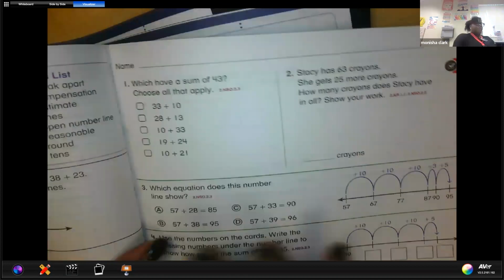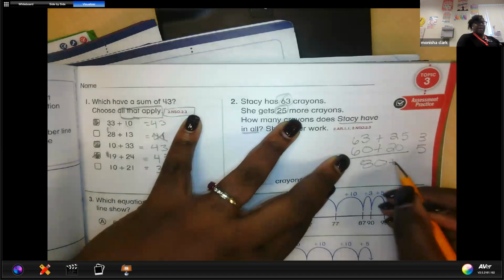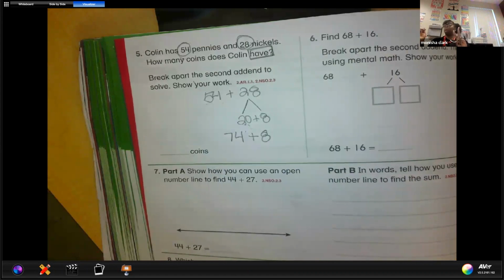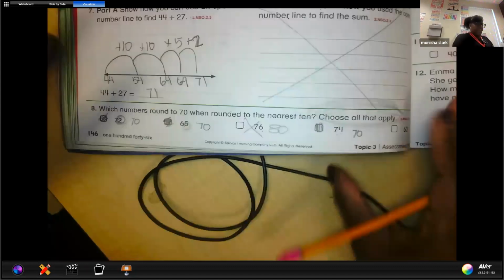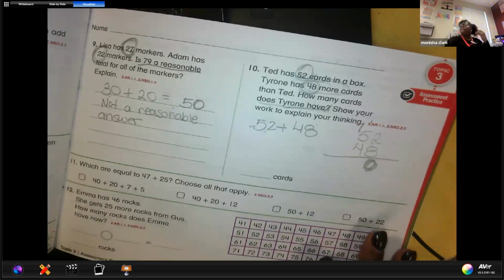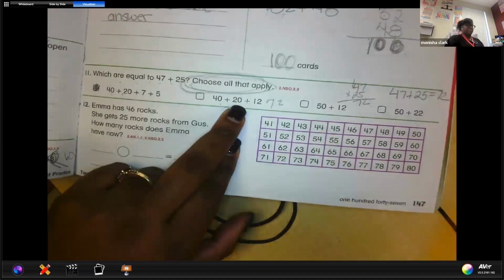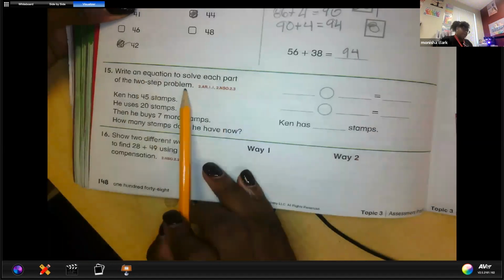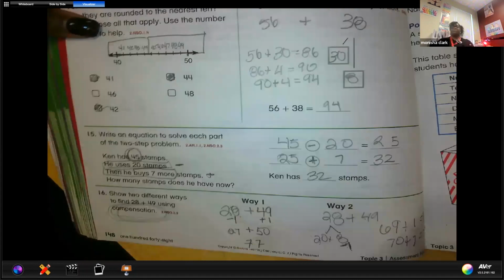Envision Math Topic 3 review